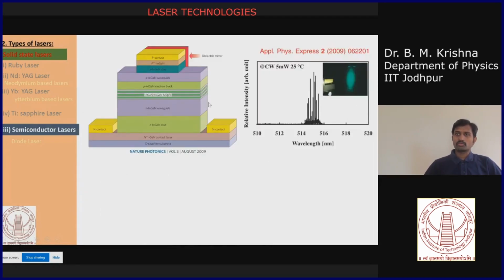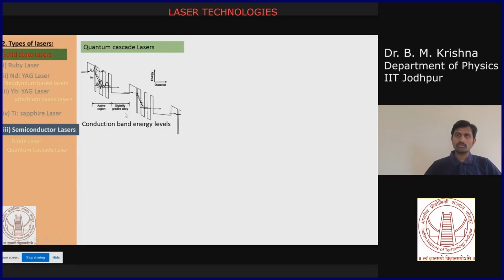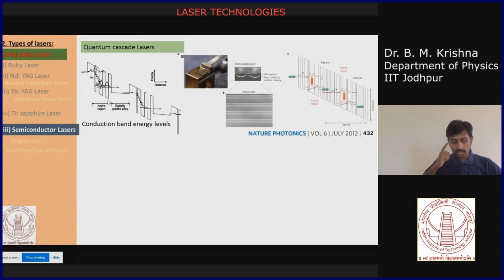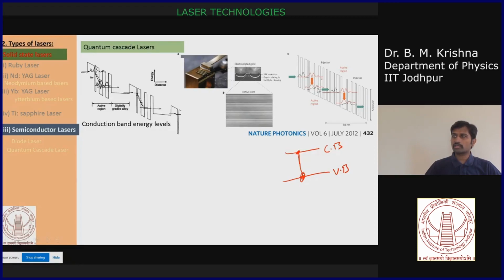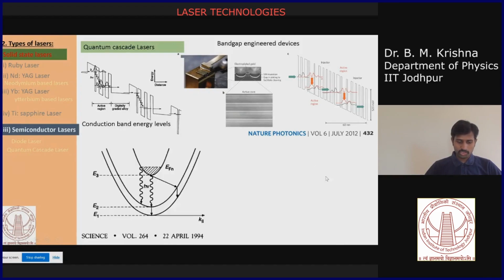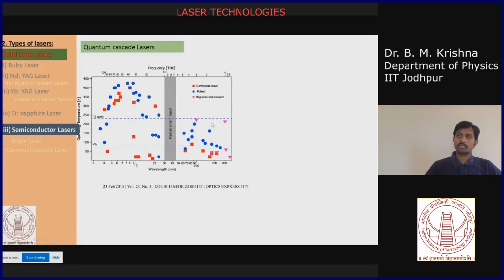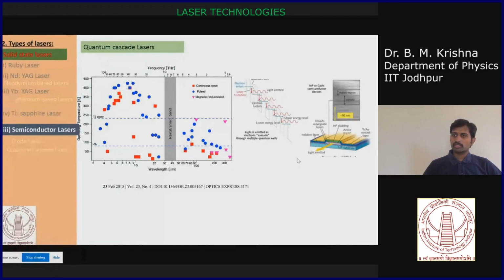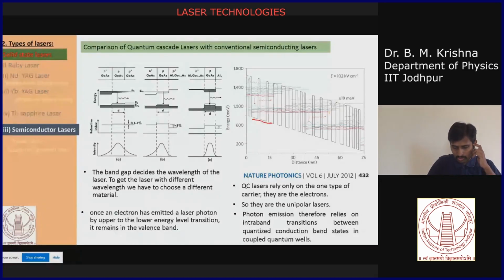Laser Technologies_Lecture 30 (2020): Quantum Cascade Lasers